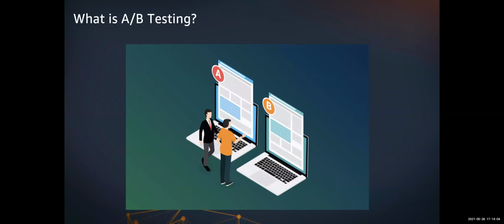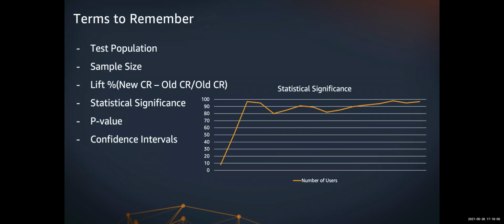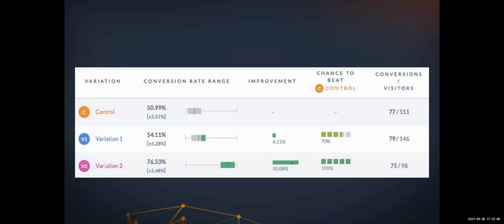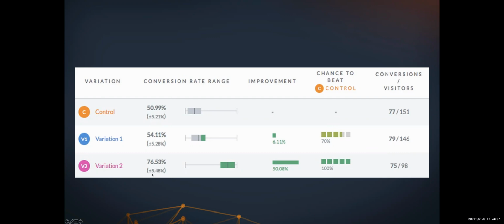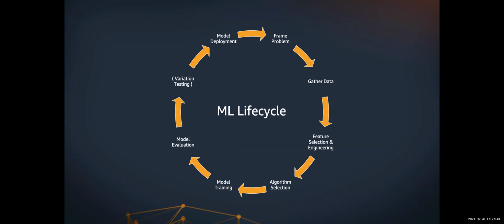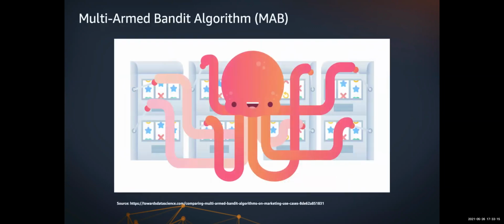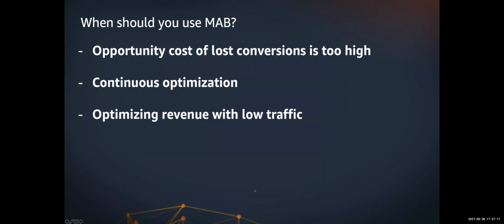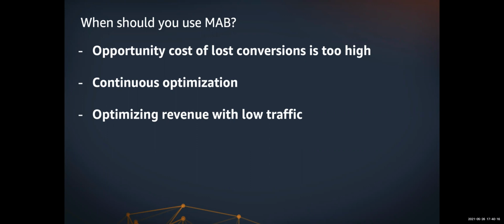FinML — Optimising AB tests with multi-armed bandits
Will Badr, AI/ML Solutions Architect, shares his learnings of Optimising A/B Testing Strategies using Multi-Armed Bandits